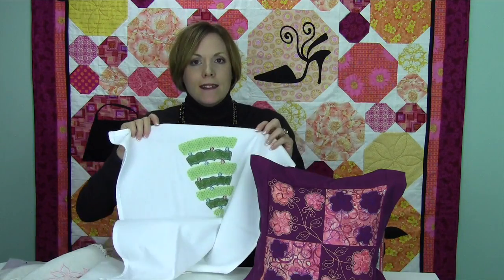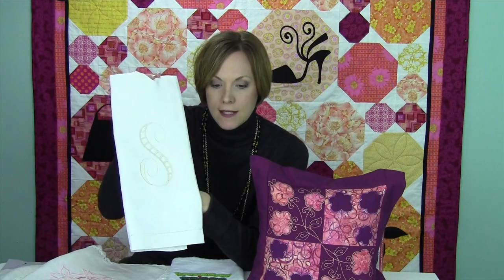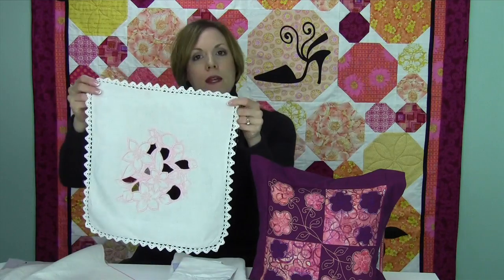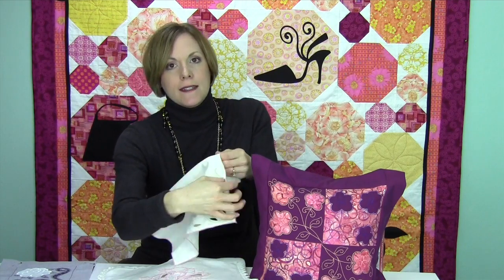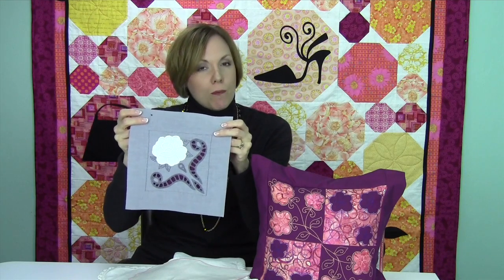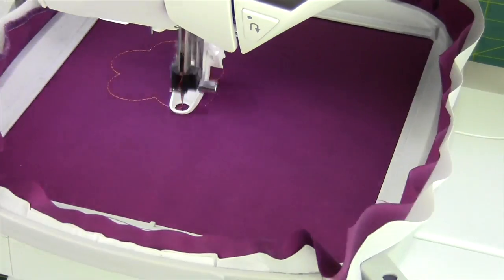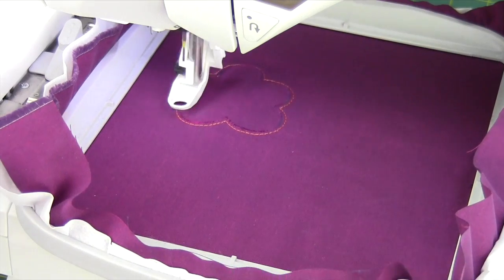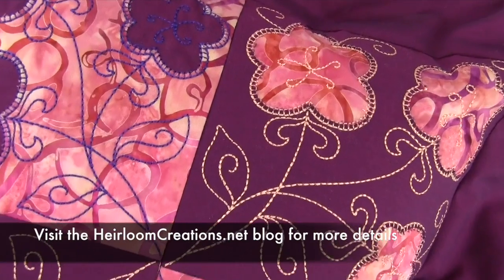Cutwork Sewtopia Sewing Club Recap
A recap from our January 2014 Sewtopia Club meeting at Heirloom Creations featuring Cutworks projects

Heirloom Creations
3800 S Western Ave
Sioux Falls SD 57105